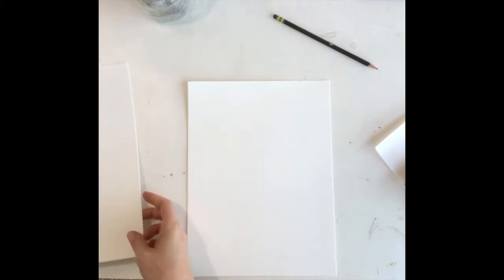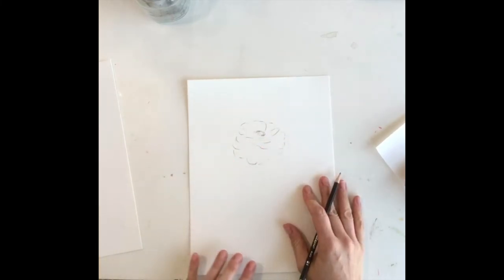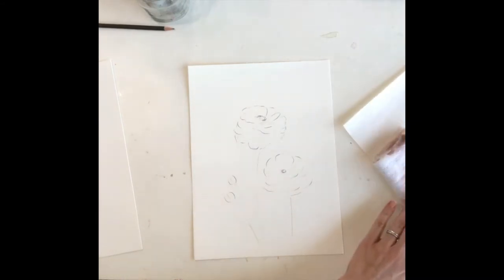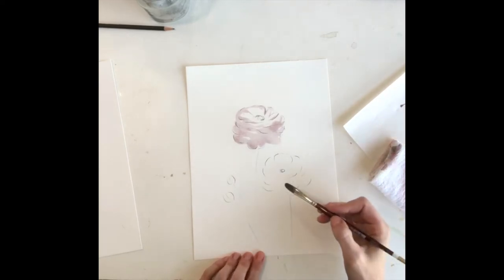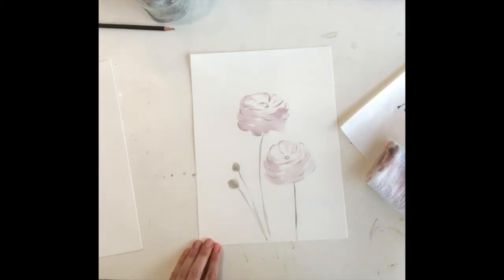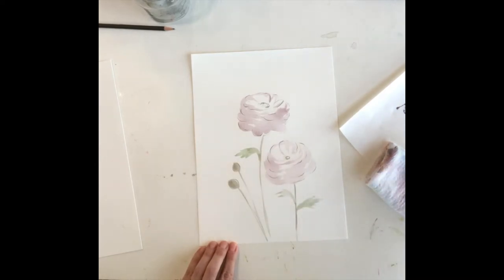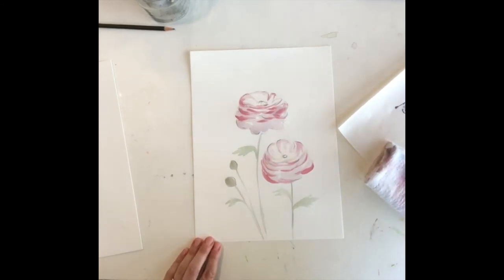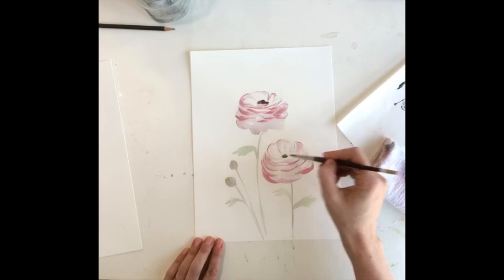Painting How To: A Ranunculus Flower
Hi guys!

For this Ranunculus tutorial you will need:

Materials:
Paper: Canson watercolor paper or the thickest paper you have
Brushes: small soft craft brushes with a sharp tip or a small watercolor brush
Paint: Dark Pink, Light Pink, Sap Green
Palette: wax paper, plastic tray or butcher tray

Happy painting everyone – and send me pictures of your beautiful work @rebeccaweller